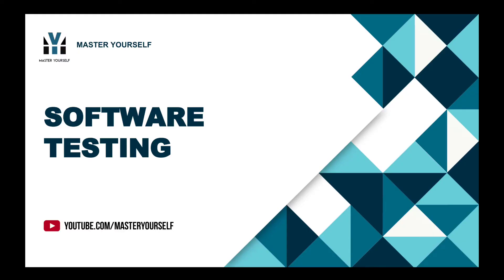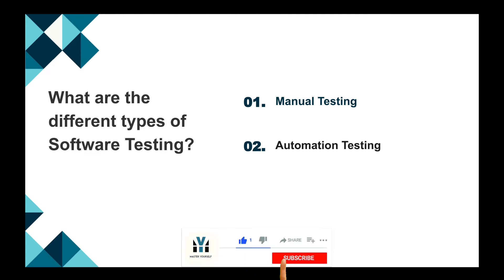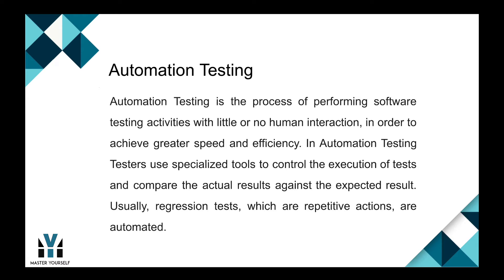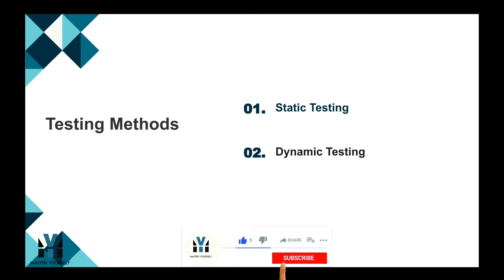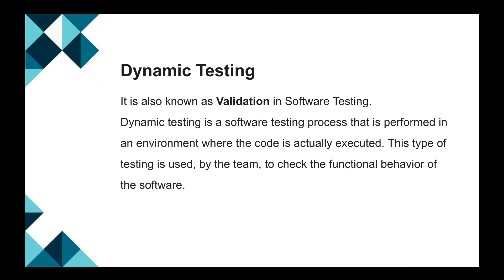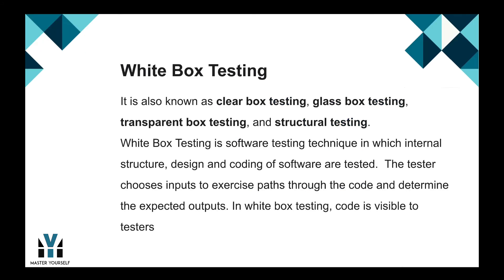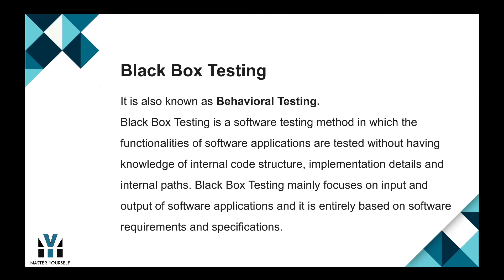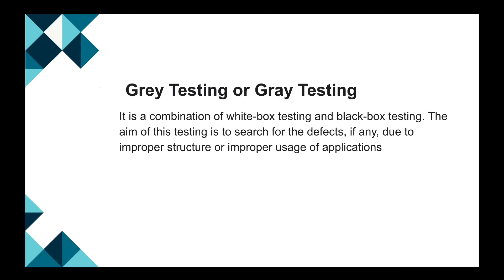Software Testing | Types of Software Testing | Testing Methods | Testing Approaches| Master Yourself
This Master Yourself video on  Software Testing Tutorial talks about types of software testing, testing methods and testing approaches

Join us at our other Social Media Platform